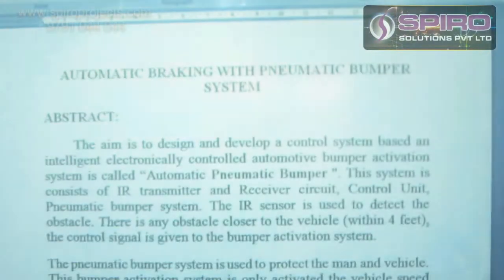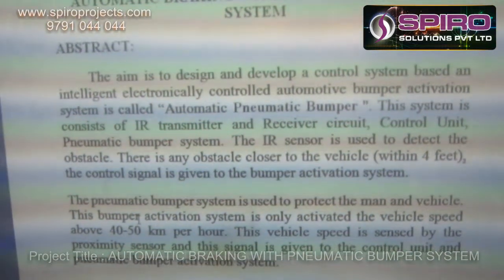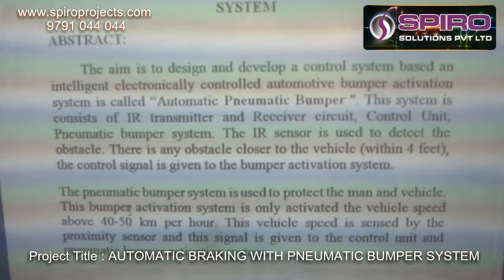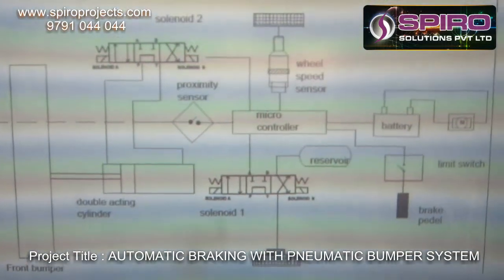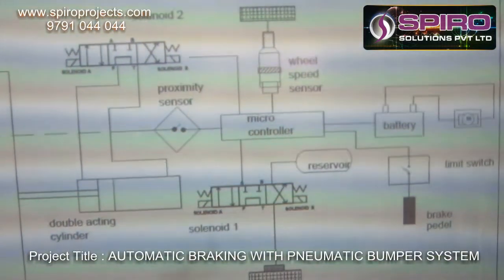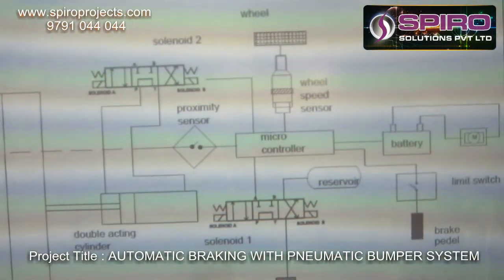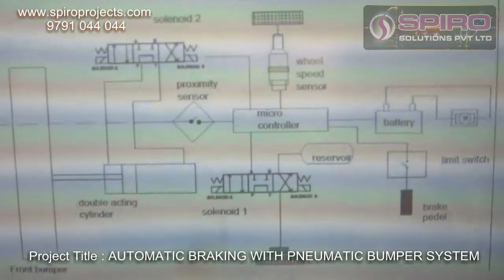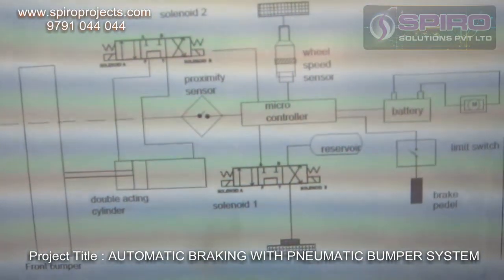AUTOMATIC BRAKING WITH PNEUMATIC BUMPER SYSTEM